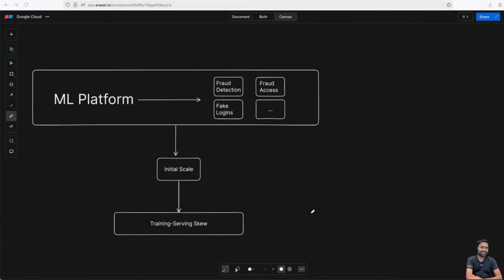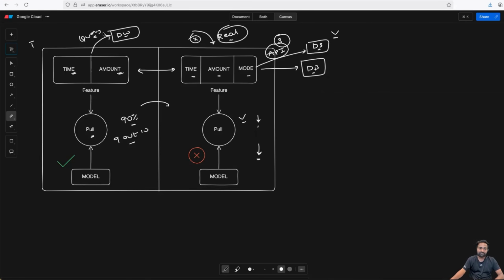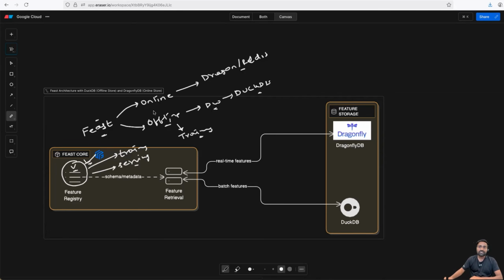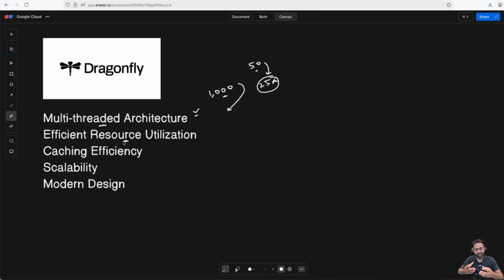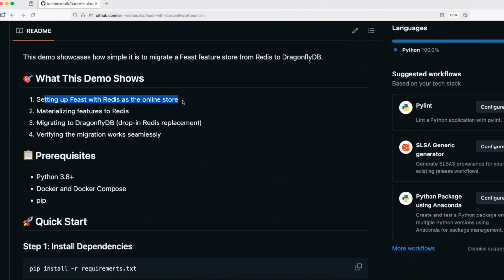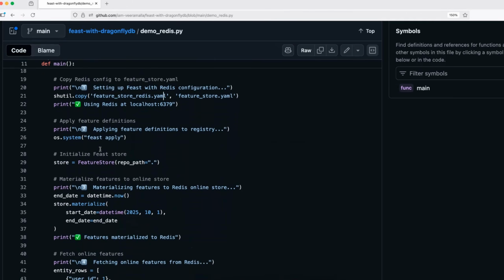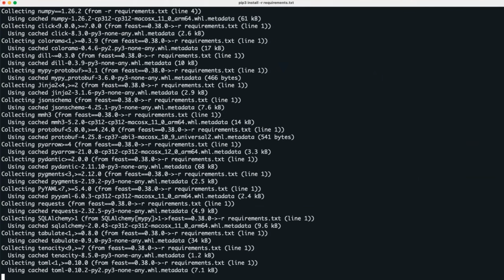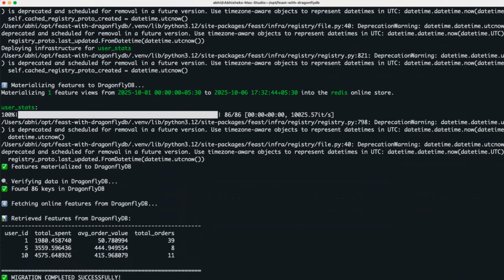MLOps Game Changer | Feast with DragonflyDB | Complete Demo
In this video, I demonstrated how to migrate your Feast online feature store from Redis to DragonflyDB and why this move can drastically improve your MLOps performance and scalability.

Whether you’re running Feast in production or experimenting in your MLOps lab, this video will help you understand how to optimize your online feature store for low latency and high throughput without changing your existing application code.

We’ll explore:
✅ Step-by-step migration from Redis to DragonflyDB
✅ How DragonflyDB outperforms Redis in memory efficiency and latency
✅ Architectural differences that make DragonflyDB more scalable for feature serving
✅ Real-world benchmarks and deployment insights
✅ How to address Training-Serving Skew problem in simple steps.

📘 Topics Covered:
- Feast Online Store overview
- Redis vs DragonflyDB comparison
- Configuration and setup
- Quick migration